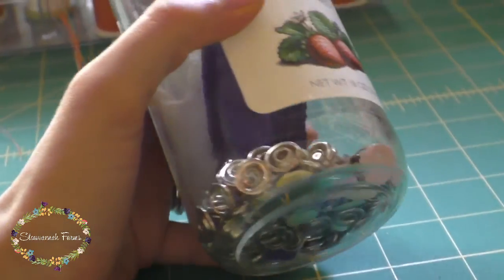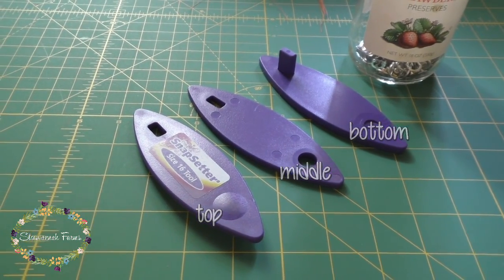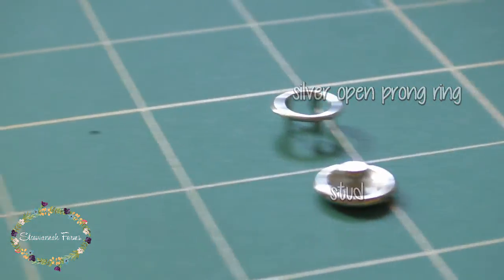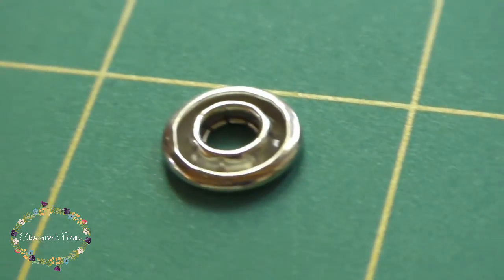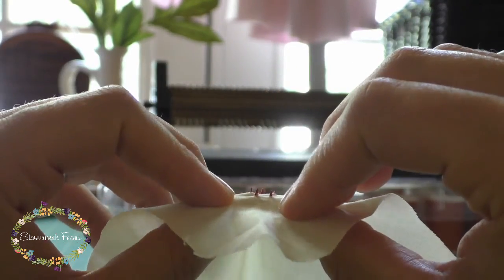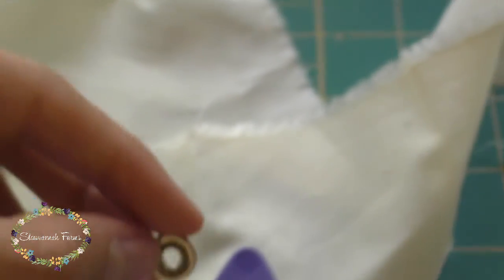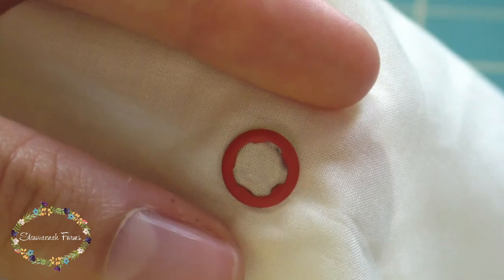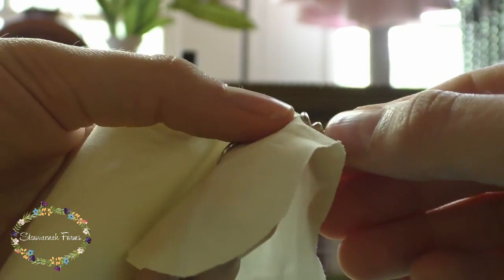How to use the snapsetter | Sewing Hammer Snaps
Learn how to use the Snapsetter along with which snaps to use and which pieces match up together.

Links below show where I purchased by supplies. They have TONS of colors to choose from, but I'm just listing what was shown in the video.